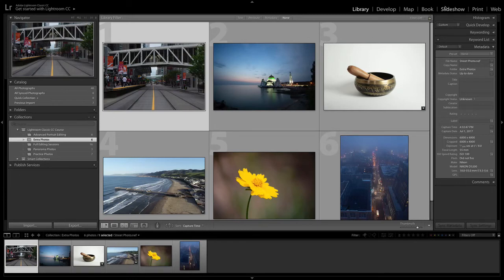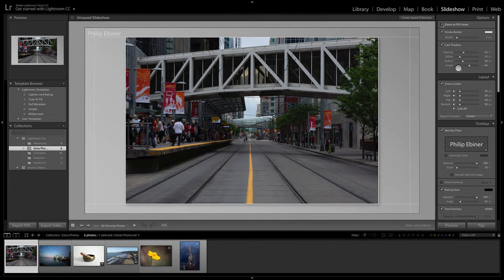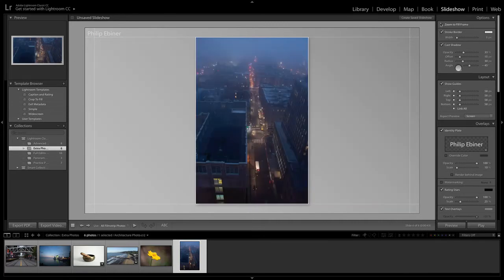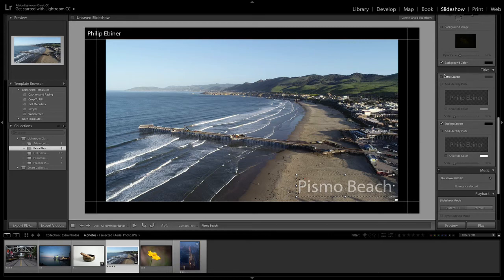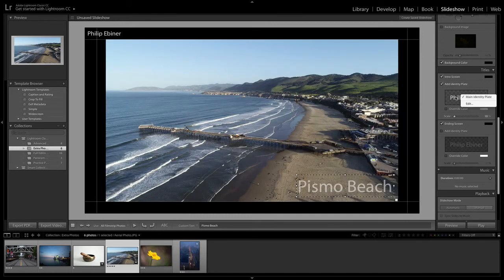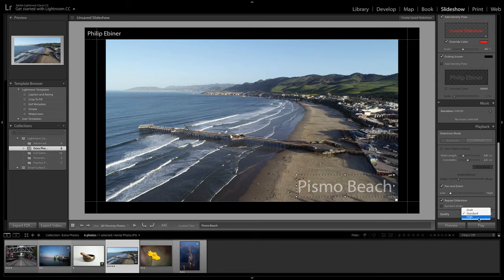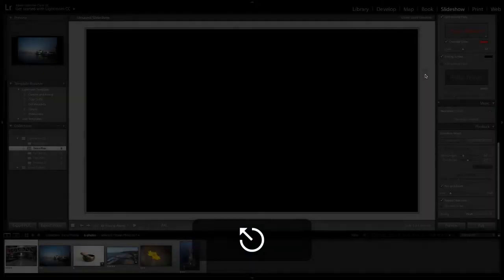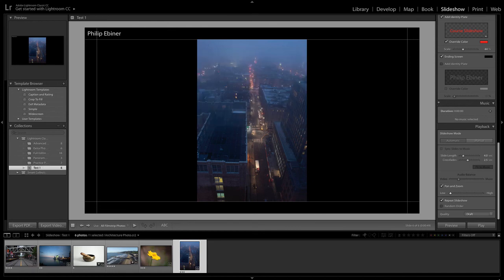54 the slideshow module - Lightroom Classic CC: The Easy Photo Editing Course